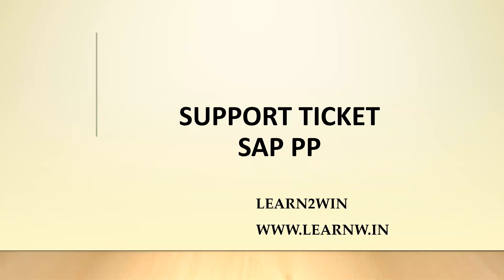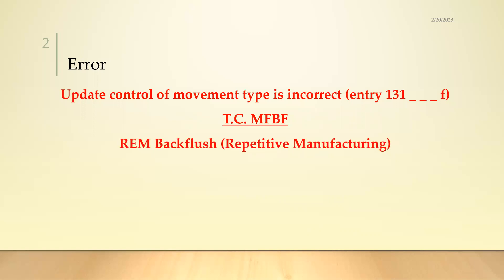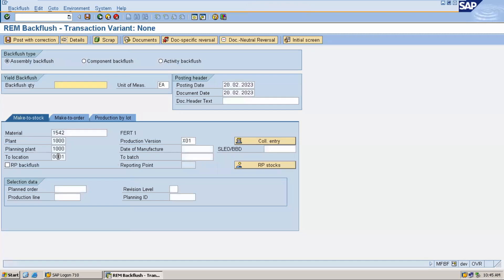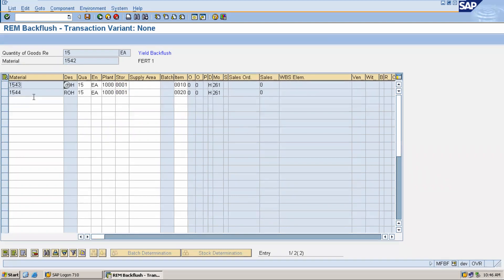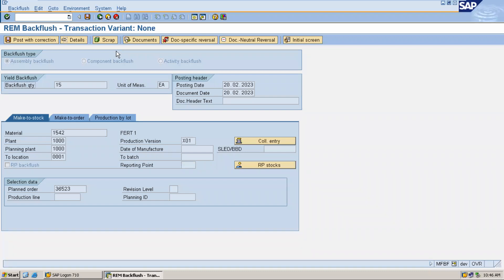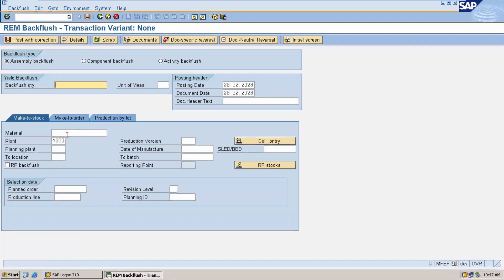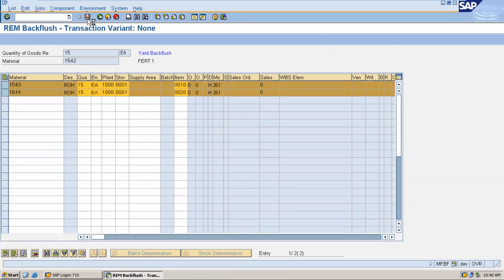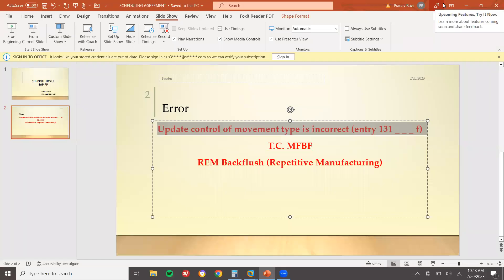support project ticket sap pp | Update control of movement type is incorrect